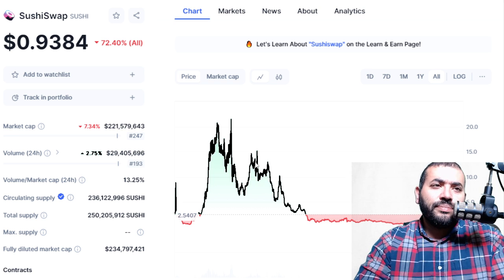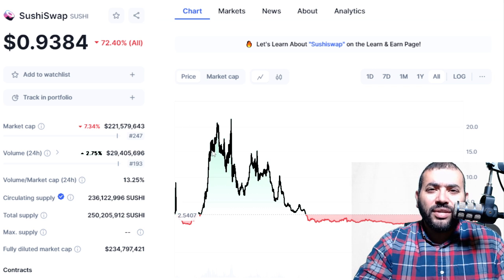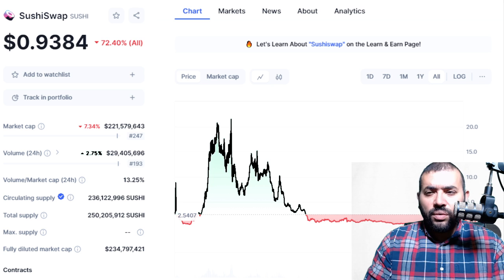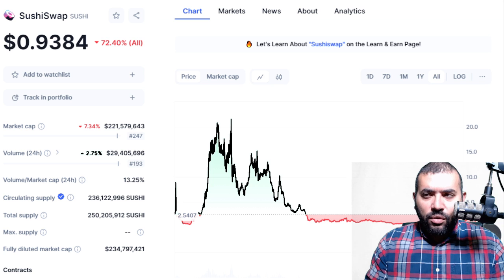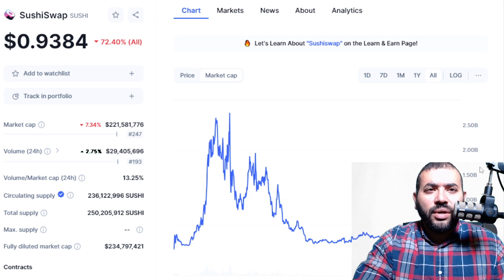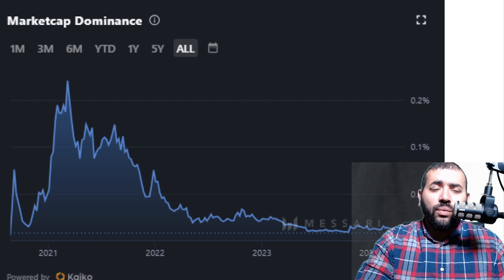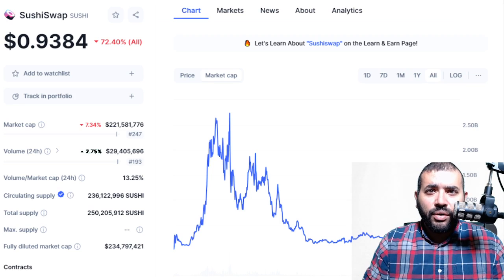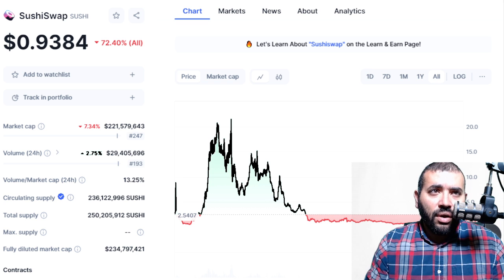Sushiswap (SUSHI) Price Prediction for the 2024-25 Bull Run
We have member only livestreams every Tuesday and Thursday at 4pm Eastern Time/20:00 UTC

Sign up for 3 FREE months for NORD vpn so you can gain access to various trading platforms.

Bitcoin Wallet Address: bc1qhhywwjd3v3xfmjuqars2zvk0y9pw6h48gyy8hn